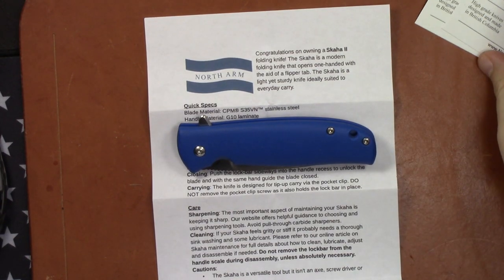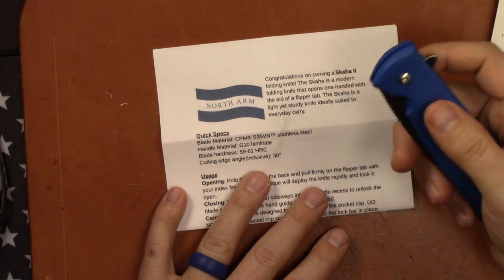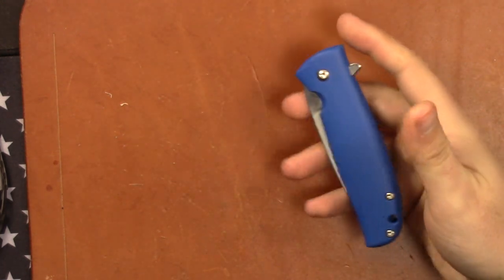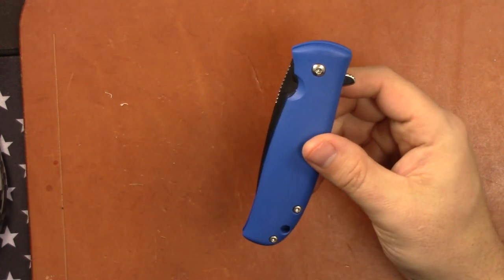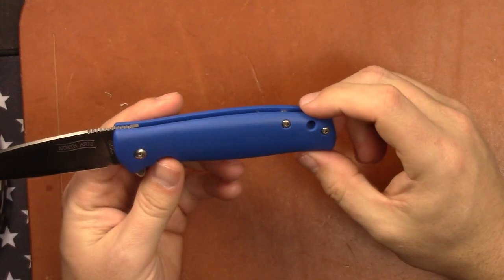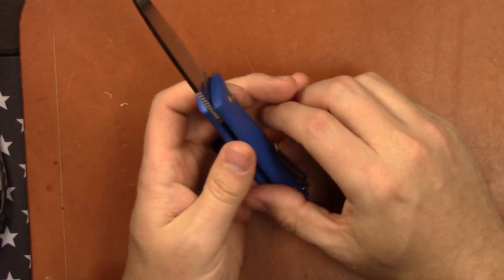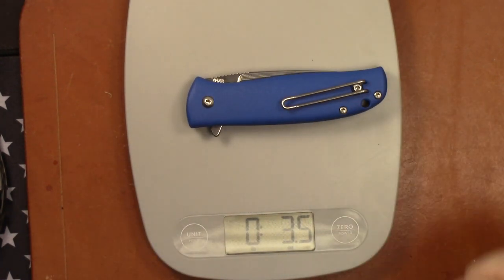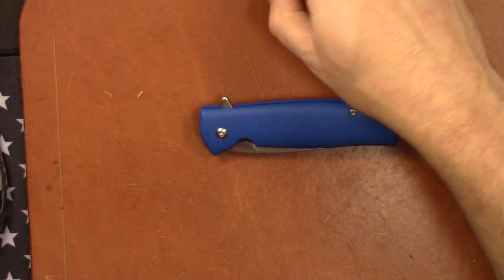North Arms Skaha II First Impressions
In this video I give my first impressions of the new and improved Skaha II from North Arm Knives in British Columbia. The hype is real! Get on the waiting list now!